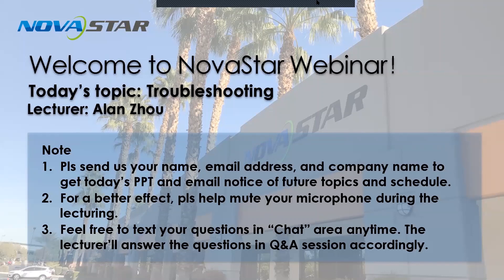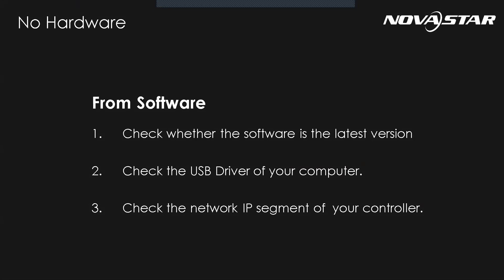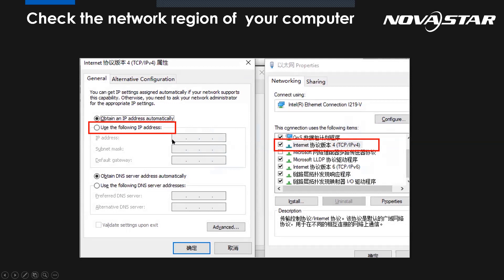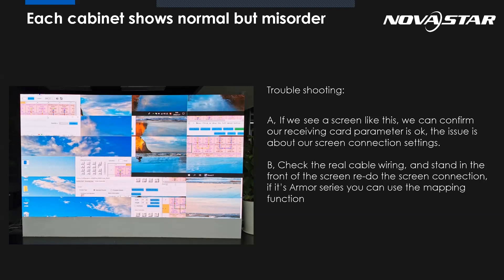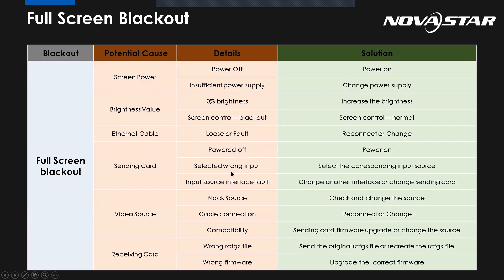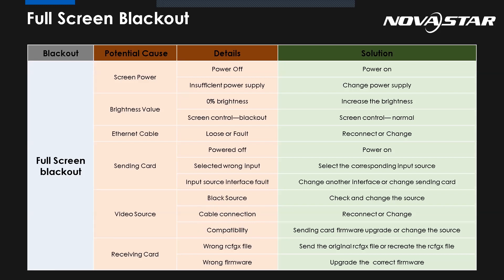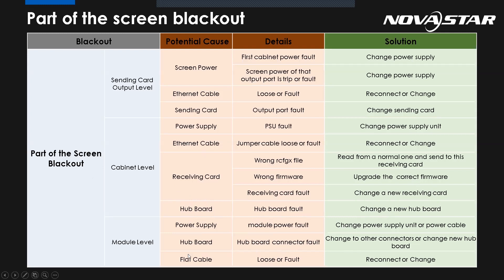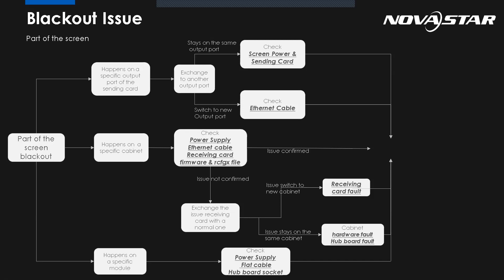Troubleshooting Webinar (Part B)_April 30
Check the record of troubleshooting part 2 webinar on April 30